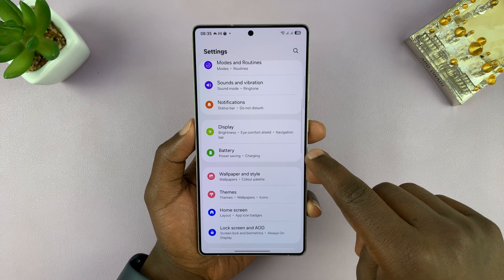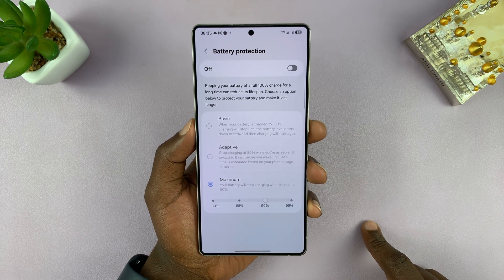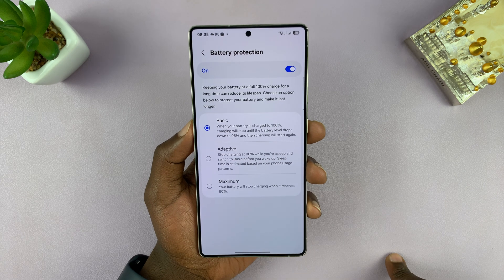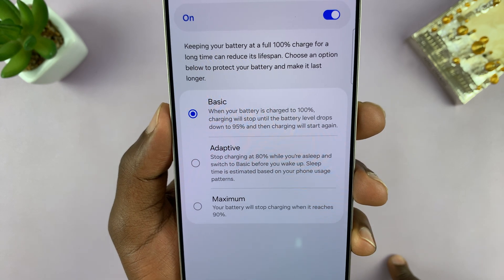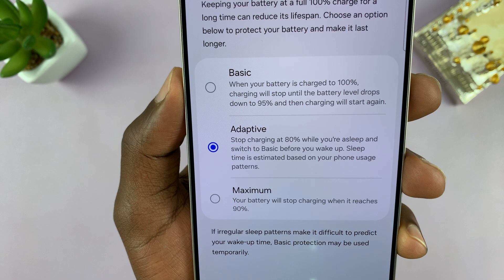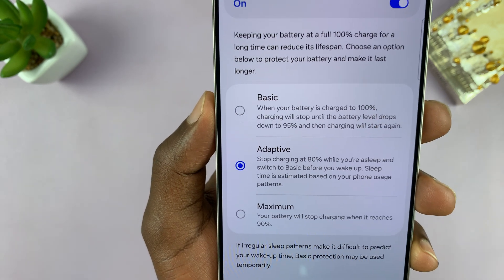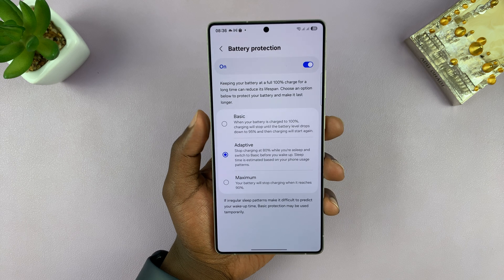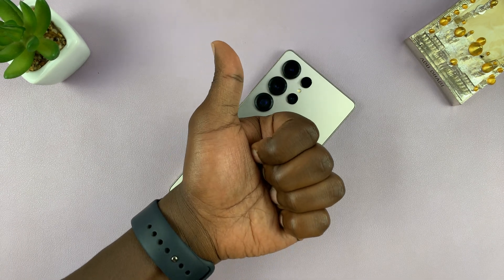Samsung Galaxy S25/S25 Ultra Not Charging To 100% - FIX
Is your Galaxy S25 or S25 Ultra stuck charging at 85% or 95% and never reaching 100%? The fix is easier than you think.

We walk you through the top reasons why your phone may not be charging fully and show you how to get your battery back to 100%.

Samsung Galaxy S25:

Samsung Galaxy S25 Ultra:

How To FIX Samsung Galaxy S25 Not Charging To 100%:
How To FIX Samsung Galaxy S25 Ultra Not Charging To 100%:

Step 1: To charge your Galaxy S25 to 100%, launch the Settings app. Navigate through the list to find 'Battery'. Tap on this option.

Step 2: From the list, toggle the switch next to 'Protect battery' to disable it. Without the charge limit, your Samsung Galaxy S25 will now charge fully to 100%.

Cell Phone Tripod Adapter